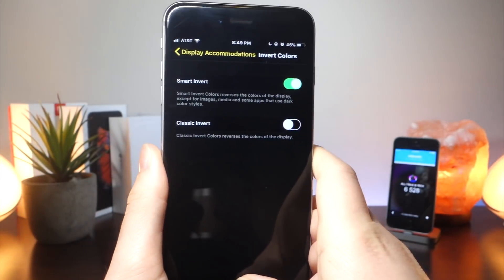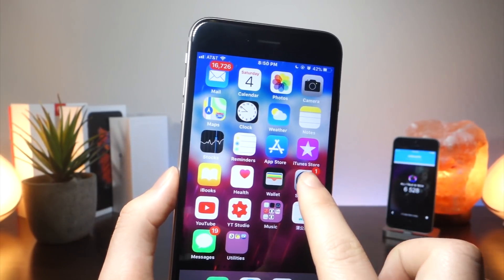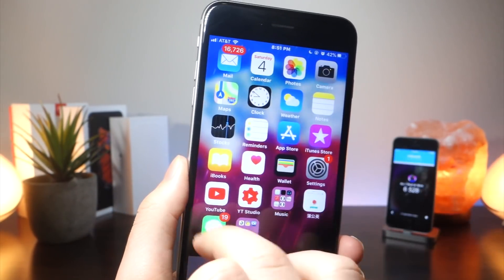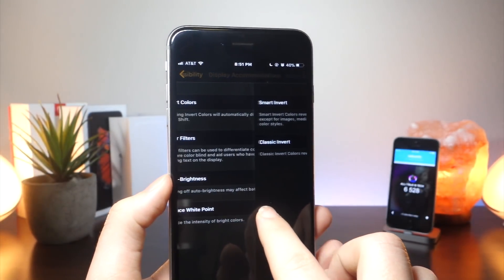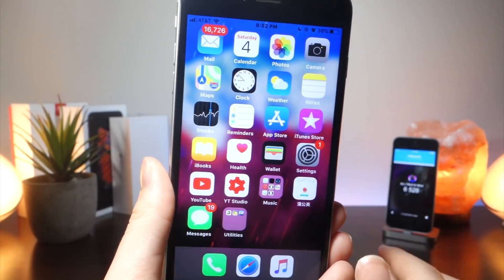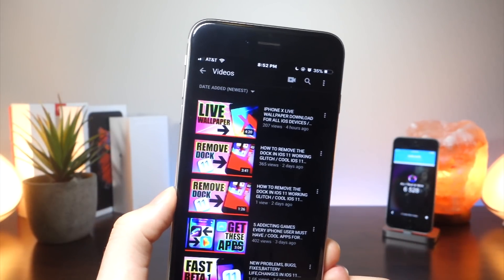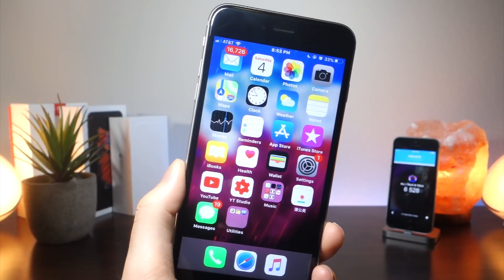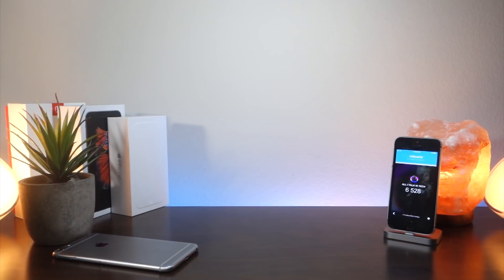APPS ADD SUPPORT TO IOS 11 NIGHT MODE / SMART INVERT SUPPORT FROM NON APPLE APPS - NEW NIGHT MODE